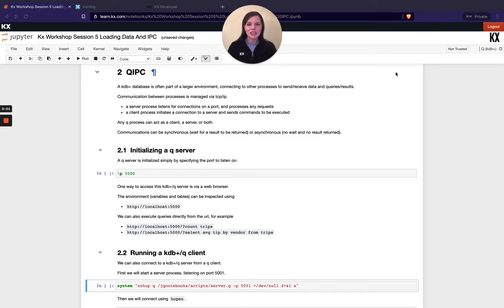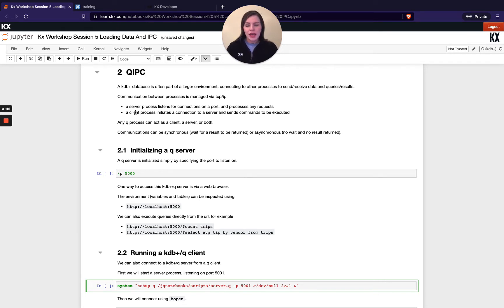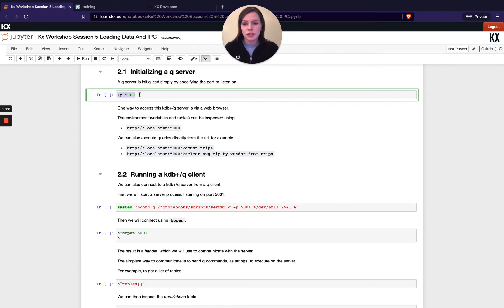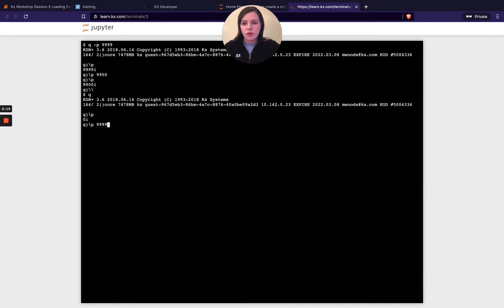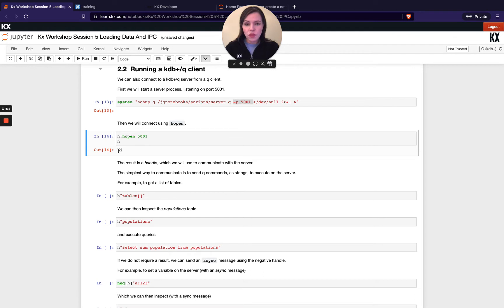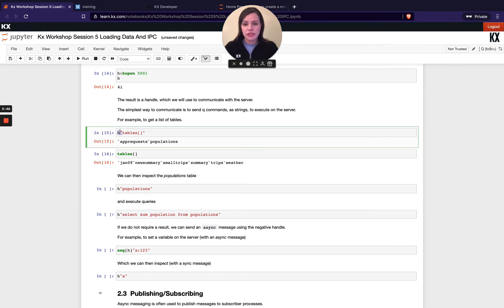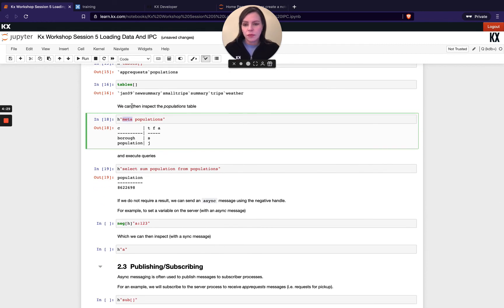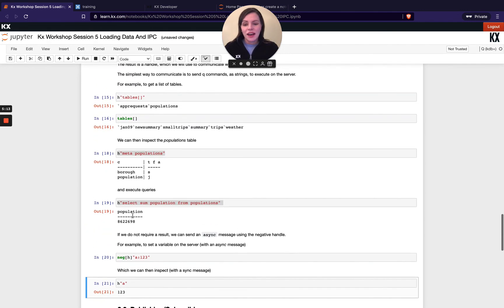Intro to kdb | Loading Data & IPC | QIPC - Interprocess Communication - Running a q/kdb+ Client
This videos gives an Intro to QIPC  - Interprocess Communication - including how to initialise a q server and running a q/kdb+ client